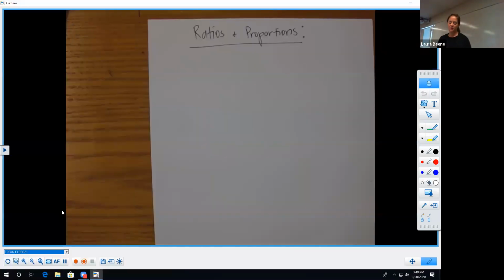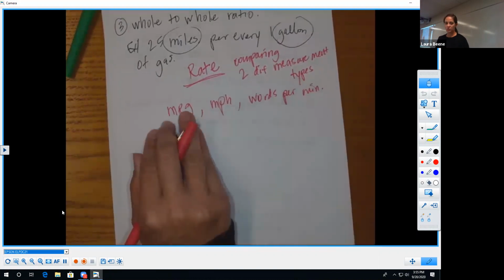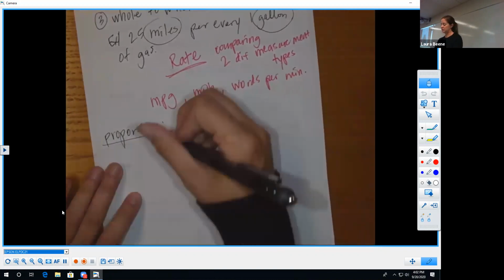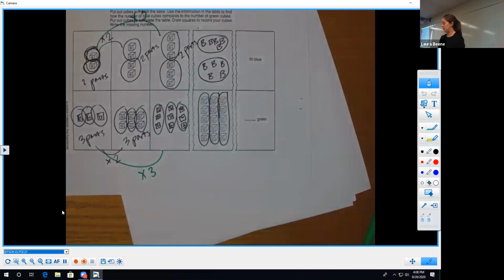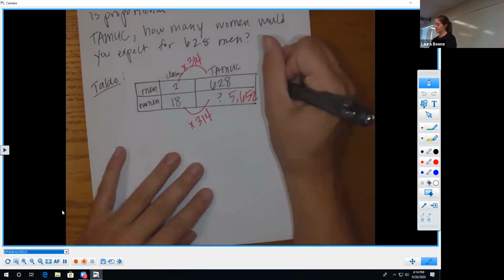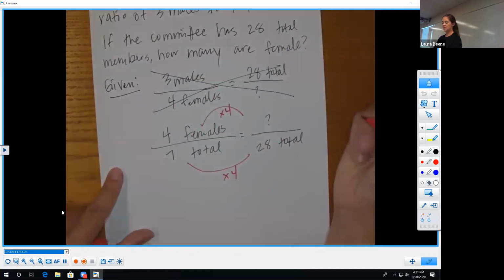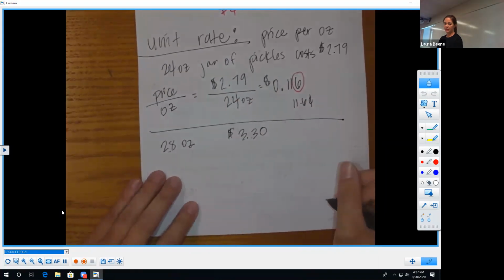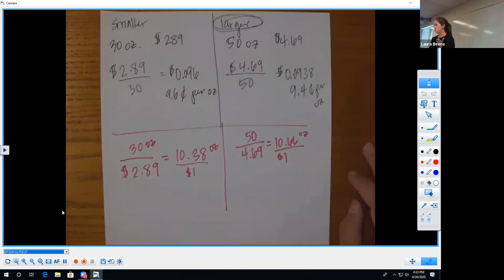Math 1351 Ratio and Proportions